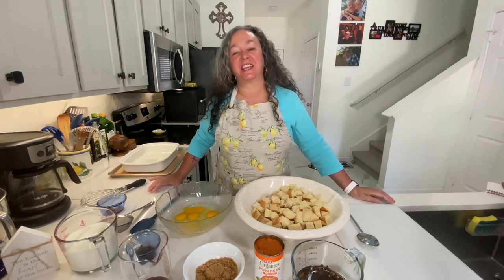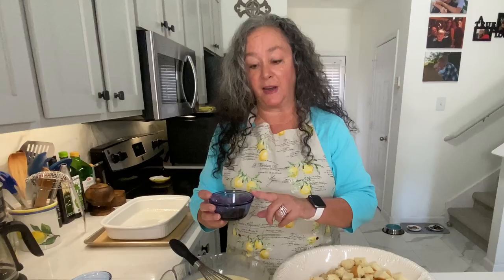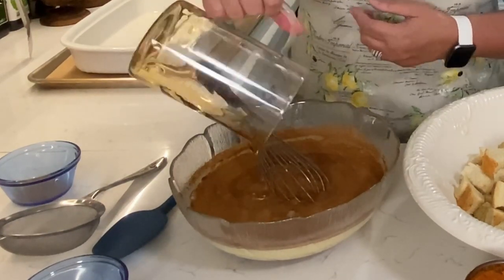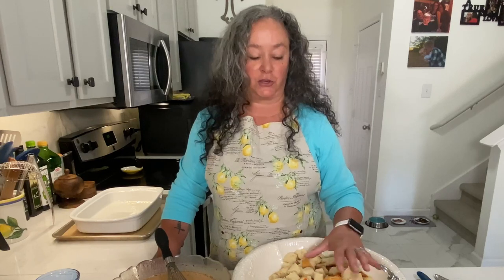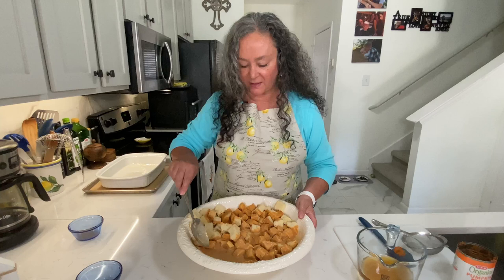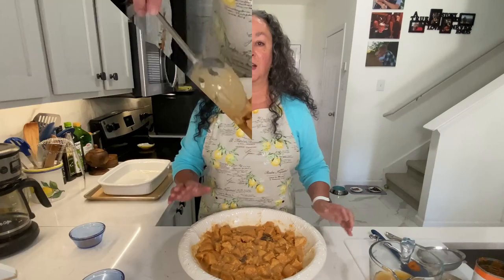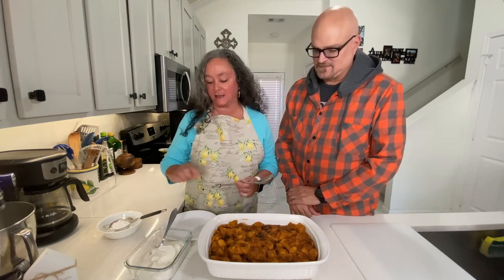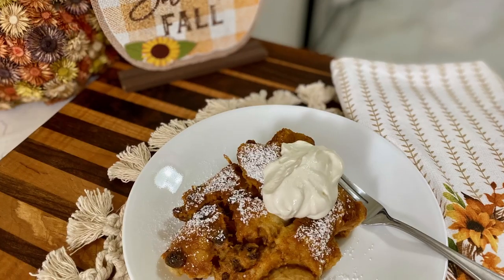Pumpkin Bread Pudding with Maple Whipped Cream | Fall Dessert Recipe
📌Products Used:
🔴Pyrex 4-Cup Glass Measuring Cup For Baking and Cooking
🔴Luvan 4 Cup Glass Measuring Cup With 3 Scales
🔴4 Pack Silicone Utensils Set, Non Stick Solid Spatulas
🔴BNordic Ware Commercial Baker's Half Sheet, 2 Count

Pumpkin Bread Pudding Recipe

Serves: 8-10

Ingredients:
1 loaf of French bread, cut into one-inch cubes
1 C raisins (soaked in rum for 30 minutes, then strain the raisins)
1, 15-ounce can pumpkin puree
2 C whole milk
1 C half and half
5 large eggs
½ C light brown sugar
½ C maple syrup
3 tsp. pure vanilla extract
2 ½ tsp. pumpkin pie spice
½ tsp. kosher salt

You want the bread to be dried out. This is great to make with left over or day-old bread. If you have fresh bread, heat your oven to 325 degrees. Place the bread cubes on a baking sheet and bake for 14 minutes on the middle rack. Turning halfway through the cooking time. Take the bread out of the oven and cool completely.

Preheat the oven to 350 degrees. Prepare a 9 x 13-inch casserole dish by spraying with cooking spray or coating with softened butter. Place the casserole dish on a parchment lined baking sheet.

Add the bread cubes into a large mixing bowl.

 In another large mixing bowl, whisk together the eggs, pumpkin puree, milk, half and half, brown sugar, maple syrup, vanilla, pumpkin pie spice and kosher salt. Stir in the raisins. Now, pour this over the bread cubes and stir it all together so all the bread is coated. Pour this into the casserole dish. Let it sit for 15 minutes.

Place the casserole dish in the oven on the middle rack. Bake for 50 minutes to one hour until the custard is set. Serve with some powdered sugar and maple whipped cream.

Note: my bread pudding was perfectly cooked in 55 minutes.

Maple Whipped Cream Recipe

1 C cold heavy whipping cream
3 T pure maple syrup

I like to place my stand mixing bowl in the refrigerator for 30 minutes before I make the whipped cream.
Place the cold cream into the cold bowl. Using the whisk attachment, whisk until the cream starts to thicken. Now, add your maple syrup and continue to whisk until you have soft peaks. Enjoy!